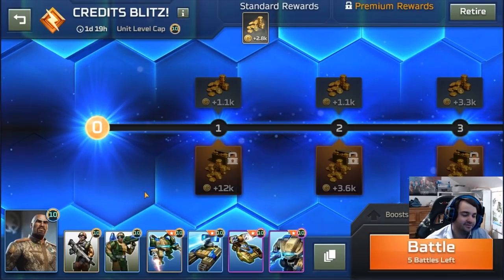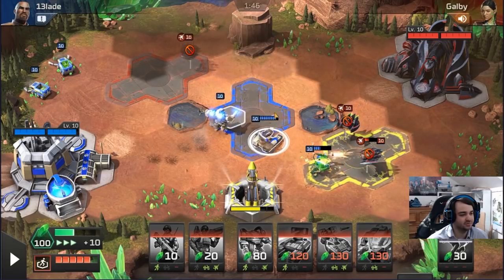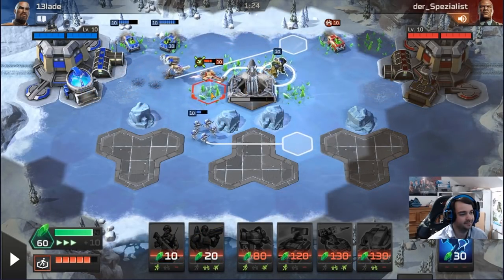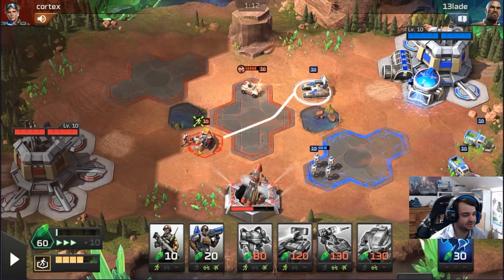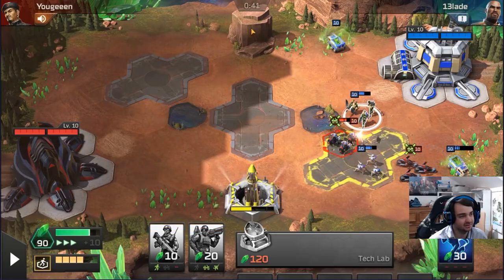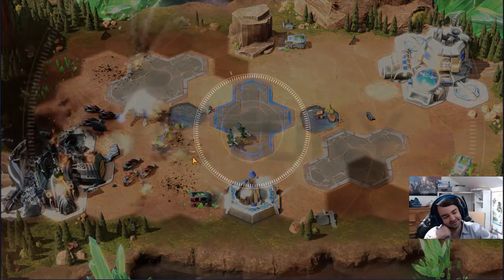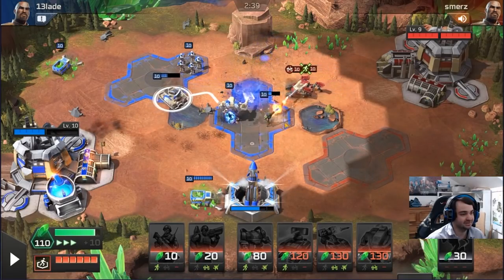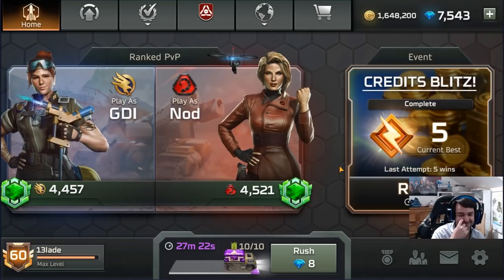C&C Rivals: GDIVengers Assemble!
Assembling the GDI Super squad to save the world!